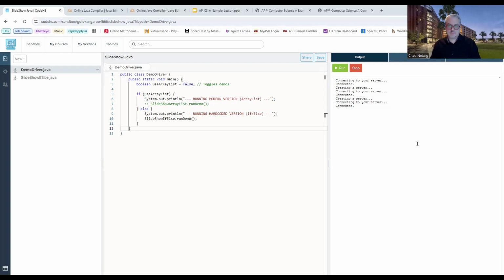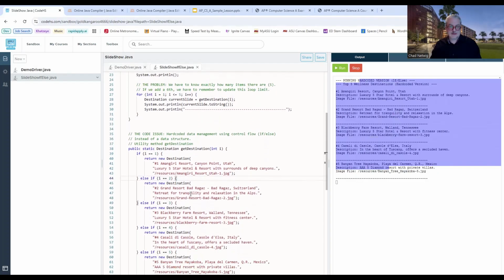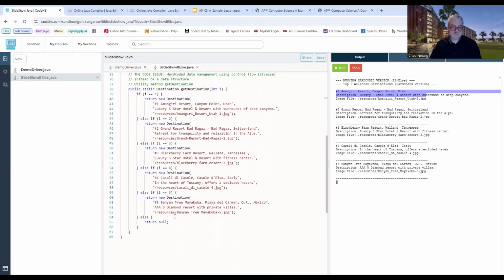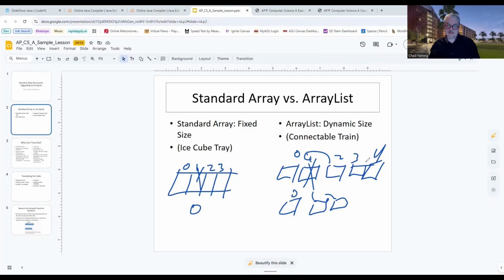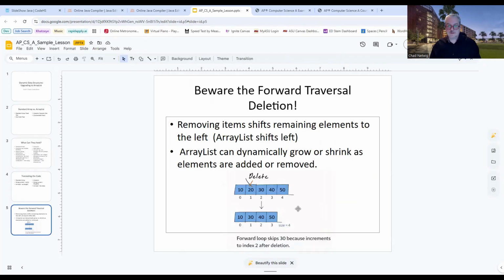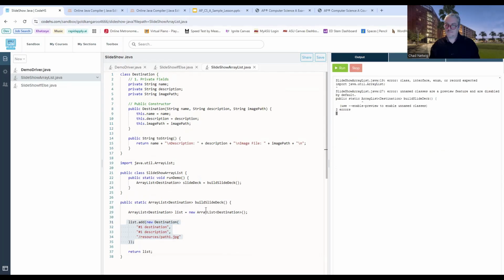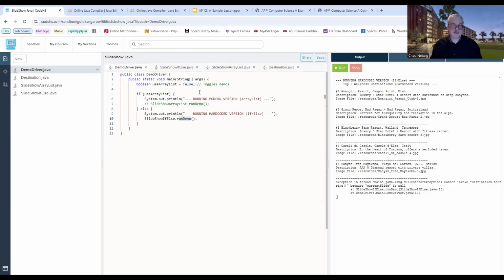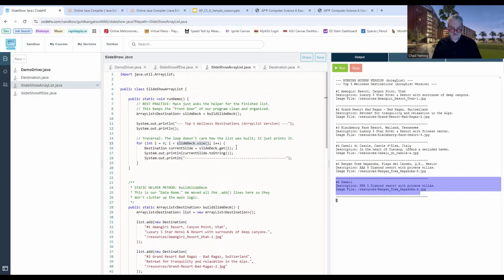AP CSA Teaching Demo – Refactoring If/Else to ArrayList (Wellness Destinations)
Refactoring a “Wellness Destinations” slideshow from a hardcoded control-flow approach (if/else) into a cleaner, scalable design using an ArrayList data structure and a reusable data model class (Destination.java), to demonstrate maintainability as the dataset grows.

Concepts: arrays vs. ArrayList (dynamic size), index-based traversal (for loop using size() and get()), helper methods, separation of concerns, and basic OOP/encapsulation with toString().

Instructor: Chad Netwig